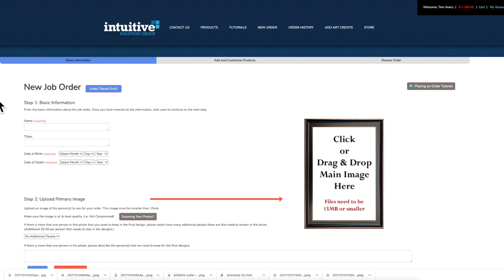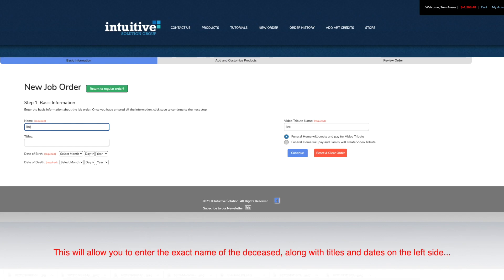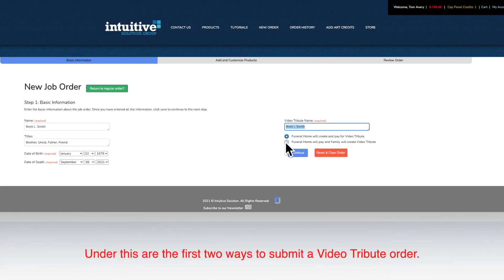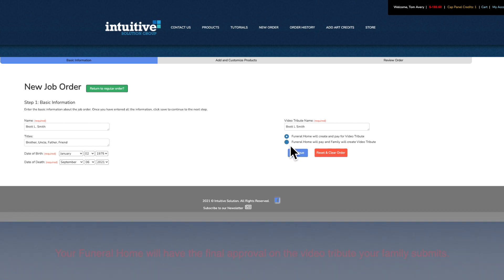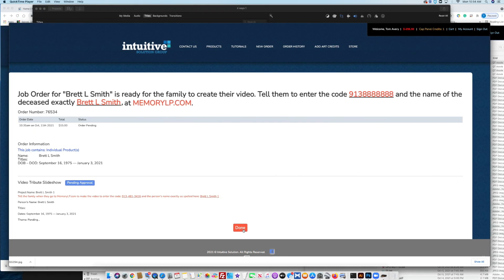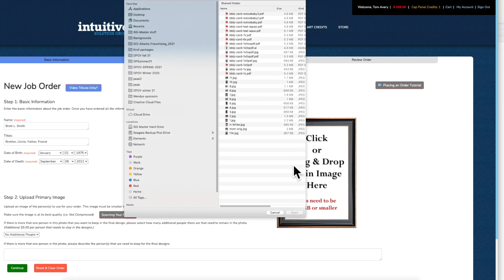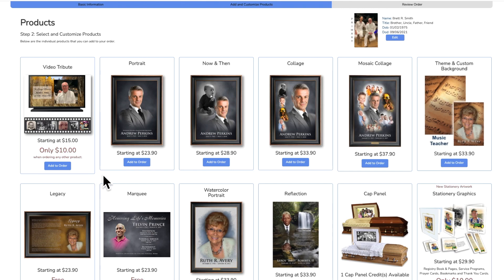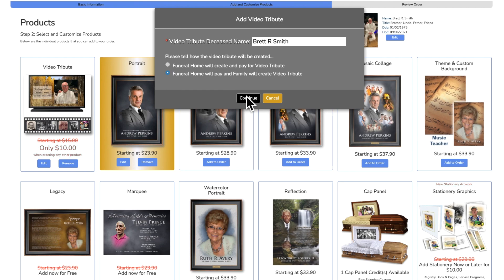4 ways 1 monday 11:22